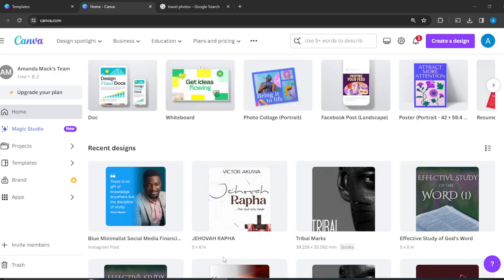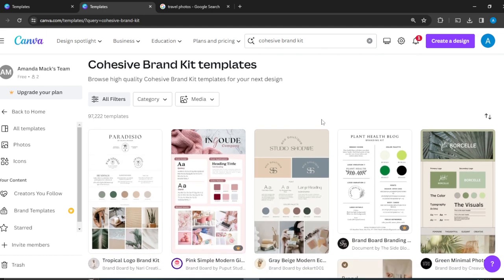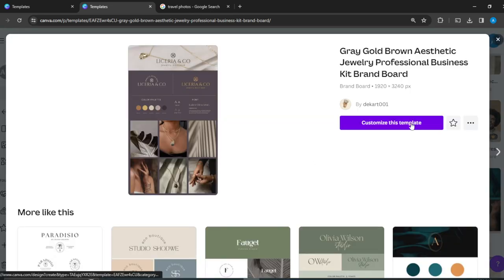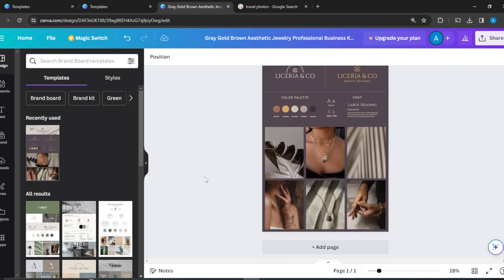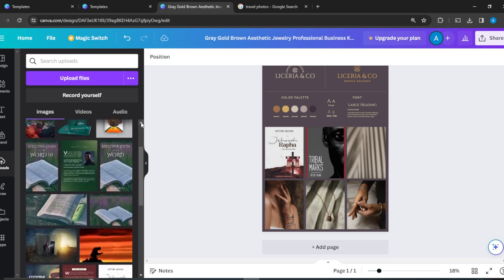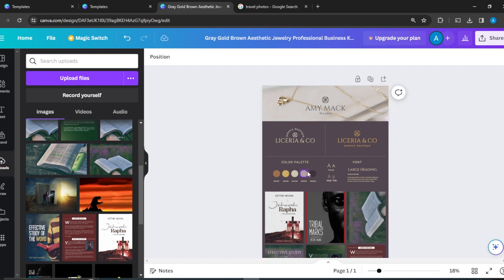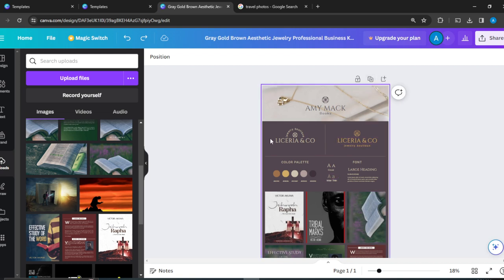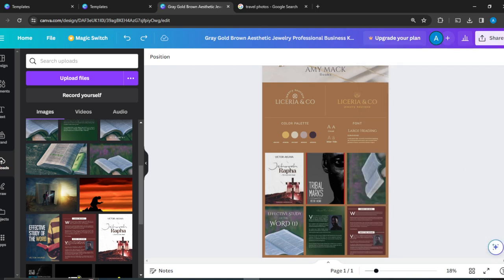How To Design A Cohesive Brand Kit Using Canva (Quick Tutorial)​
Today we talk about How To Design A Cohesive Brand Kit Using Canva, so stay until the end of the video to see the full explanation.